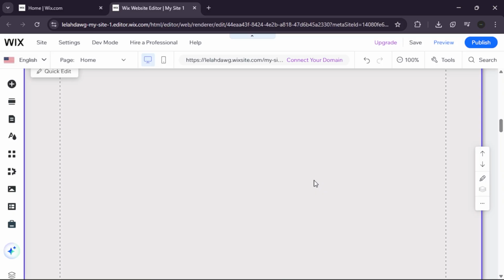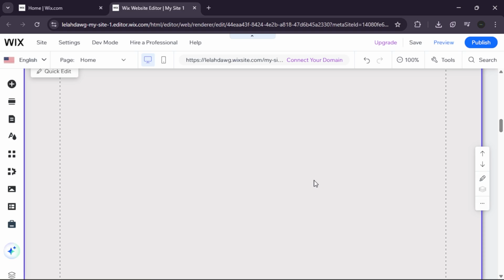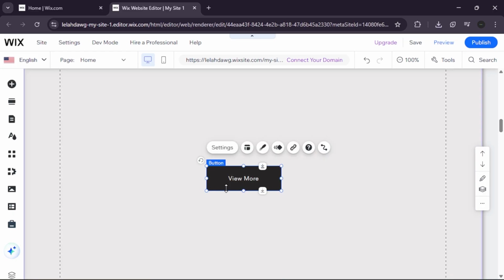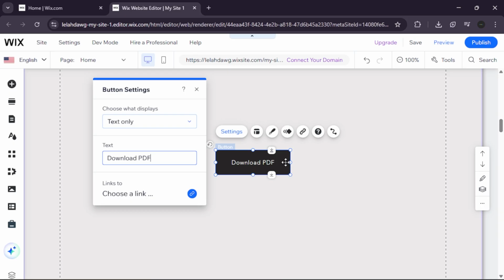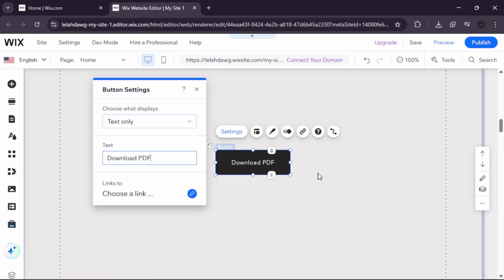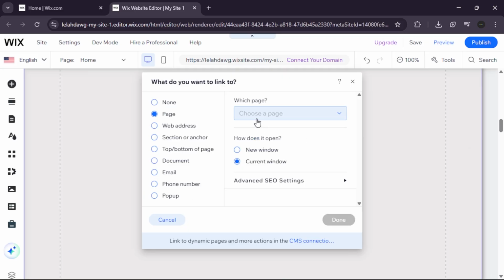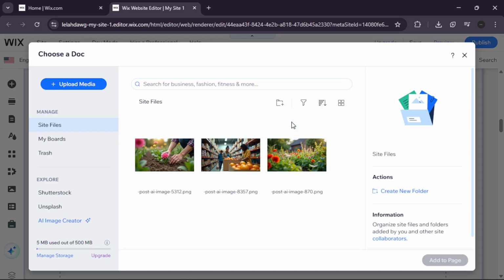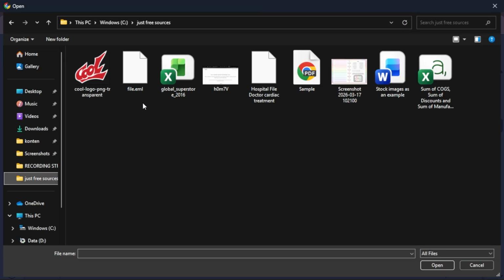How to Add a Downloadable Document to Your Wix Site [2026 GUIDE]